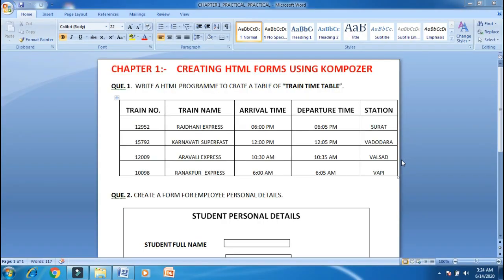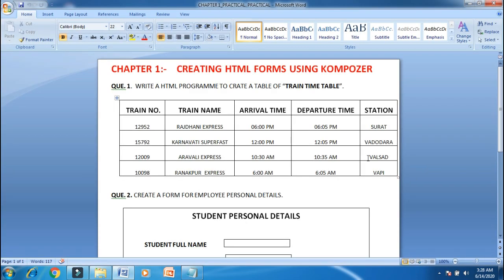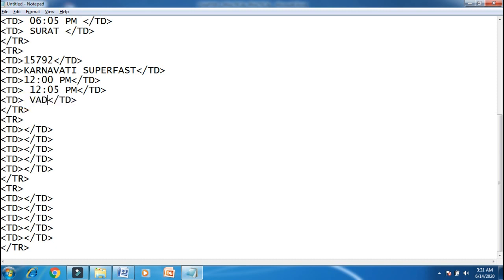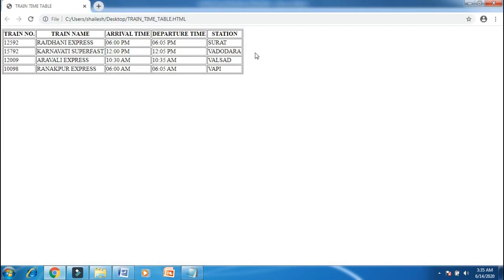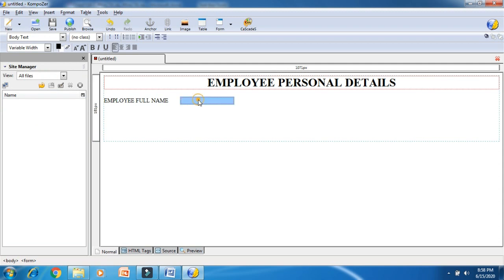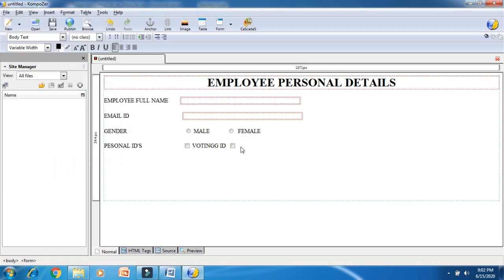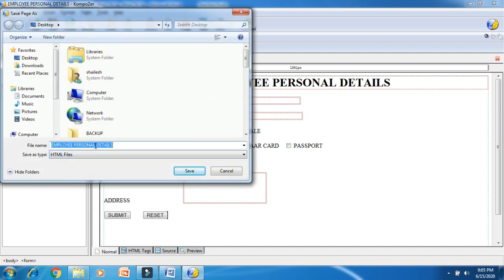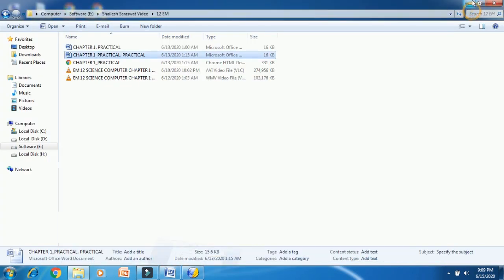EM 12 COMPUTER CHAPTER 1 PART 3